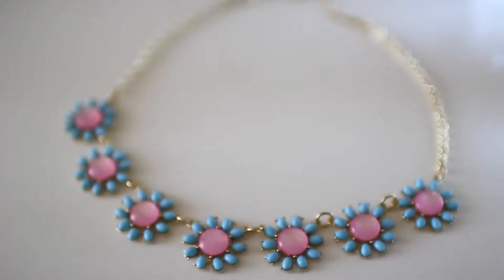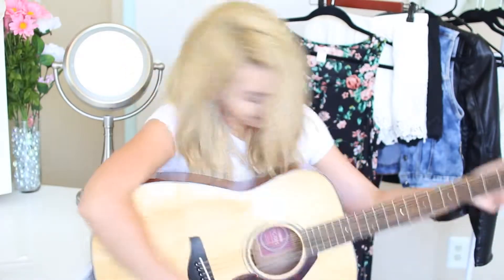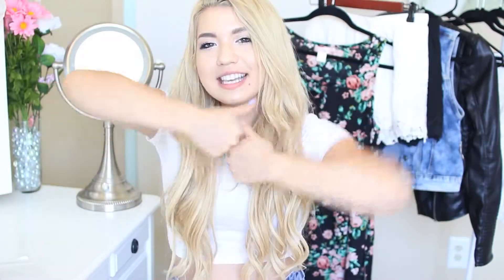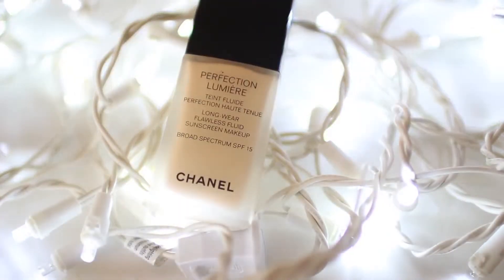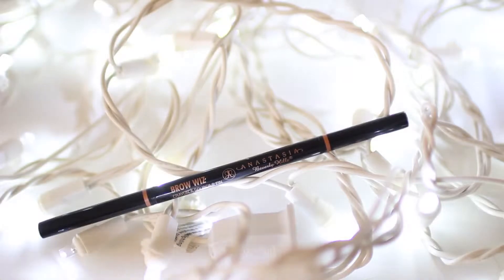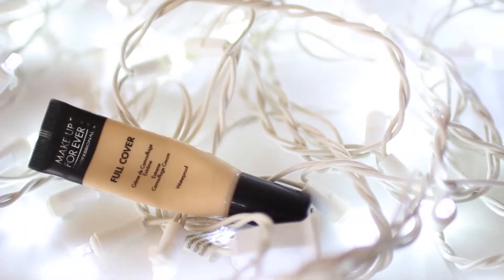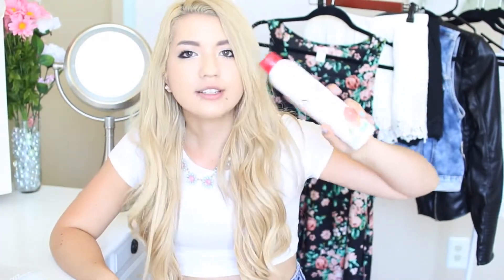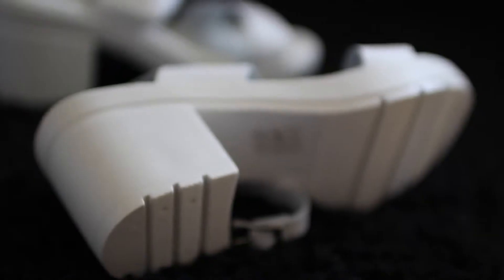June Favorites 2014 || ZiziMakeup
"LIKE" this video if you are excited for SUMMER!

Products Mentioned:
Bauble Bar:
Get 20% of your first purchase at checkout with code MIA
Rimmel Fix & Perfect Pro Primer
Chanel Perfection Lumiere Foundation
Anastasia Brow Wiz (Brunette)
Make Up For Ever Full Cover Concealer
St Ives Fresh Hydration Lotion

Ex tags: june favorites 2014,june favorites missglamorazzi,ingrid nilsen,missglamorazzi,what i've been loving,summer favorites,summer skincare,summer makeup,products i'm loving,beauty,style,makeup,fashion,cosmetics,alex and ani,nivea,dark underarms,laura mercier,sonia kashuk,benefit gimme brow,revlon matte balm,victoria's secret,butter london,nail polish,before i fall,Lauren Oliver(Author), reading, book,currygirlskitchen,cooking,beautyguru,beauty,howto,makeup,howto,style,fashion,summer,spring,new,2014,clothes,clothing,bunny,jewelry,new this week,tarte,too faced,drybar,hair,hairroutine,longhair,cosmetics,contouring,bronzer,grav3yardgirl,unif,denim,skincare,snacks,snapea snack,gluck snacks,chips,healthy,helterskeltermetalheads,does this thing really work,stila,urban decay,dr pepper,soda,nars,sephora,ulta,june favorites,elf,elf cosmetics
▬▬▬▬▬▬▬▬▬▬▬▬▬ ๑۩۩๑▬▬▬▬▬▬▬▬▬▬▬▬▬